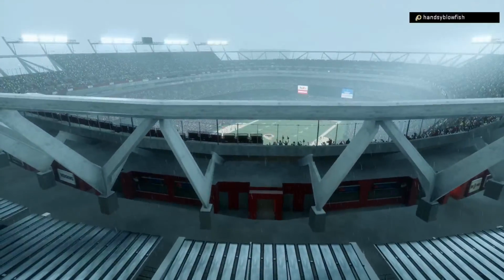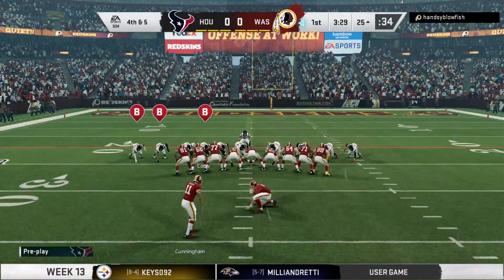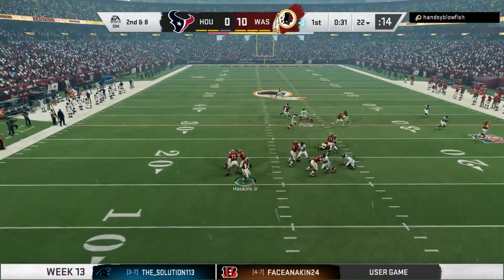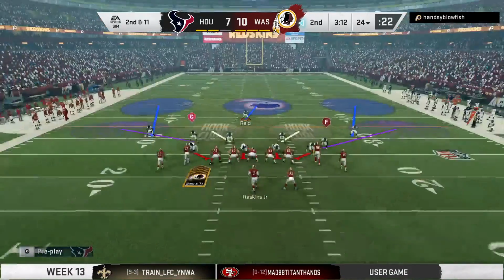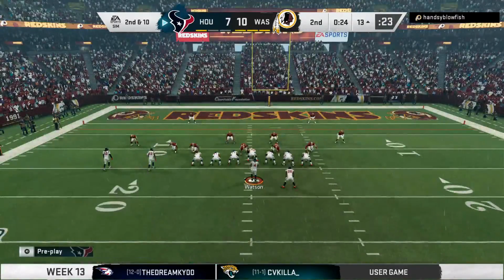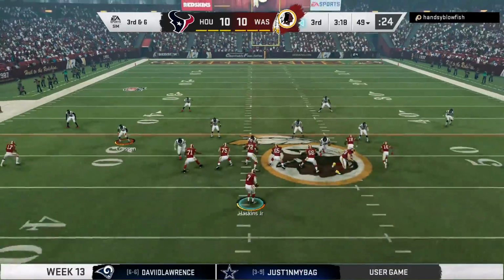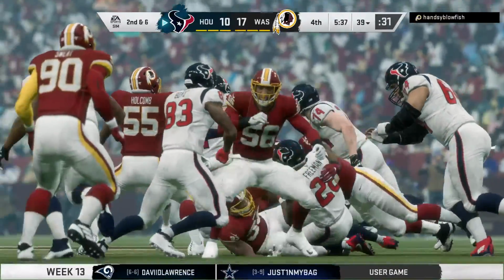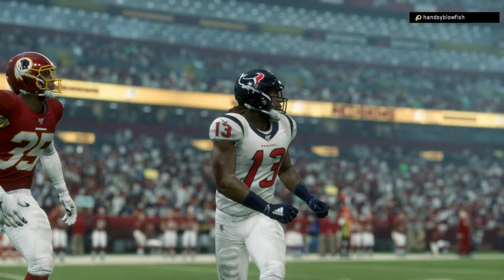CGIML20 2022 Season Week 13 - Texans @ Redskins - Madden NFL 20 CFM